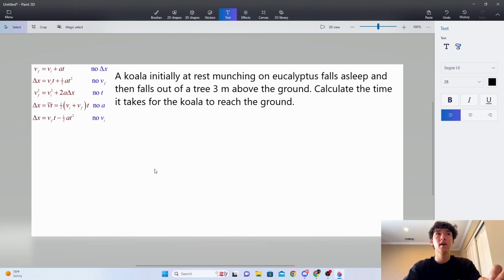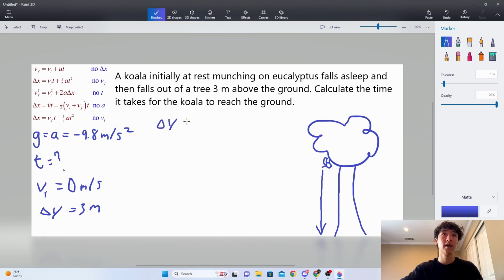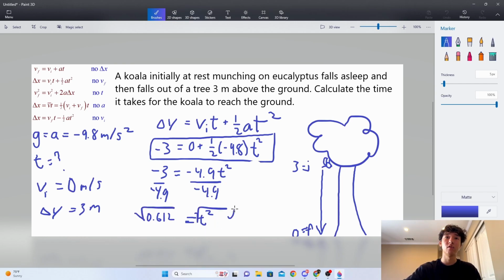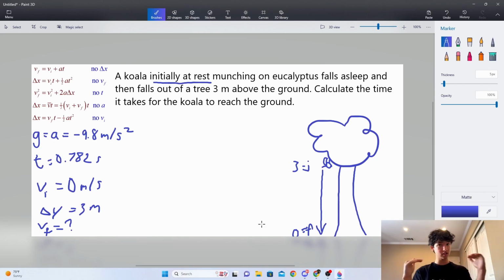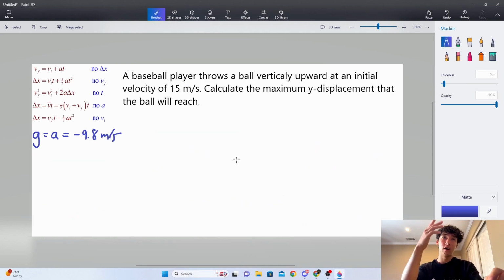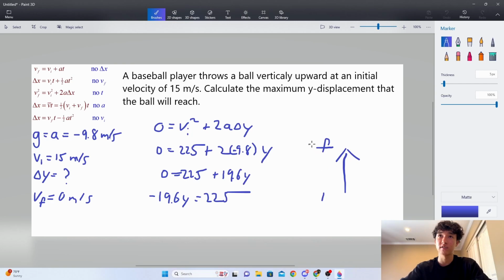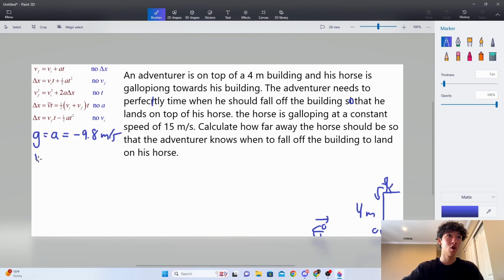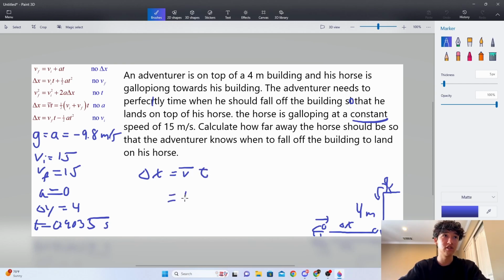Gravity | AP Physics 1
You will learn how to use gravity in kinematics.